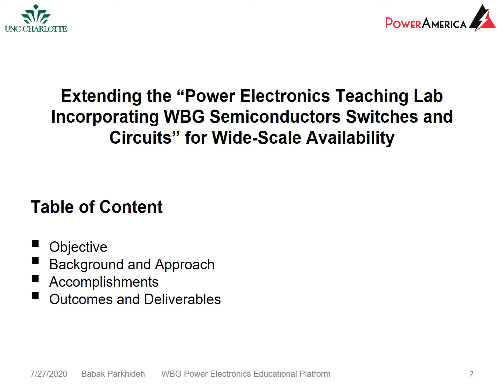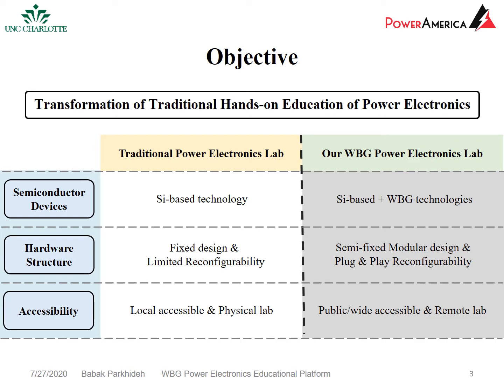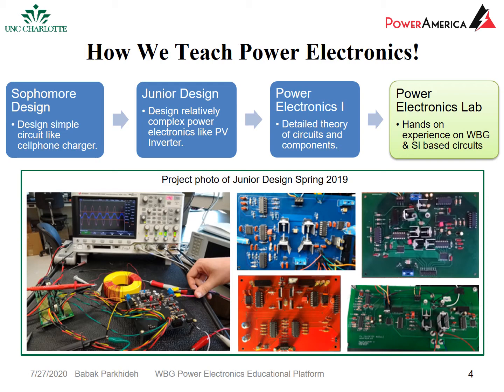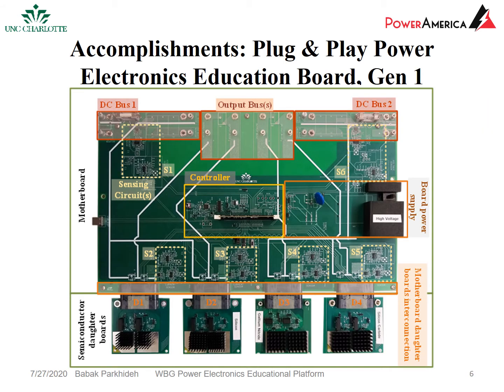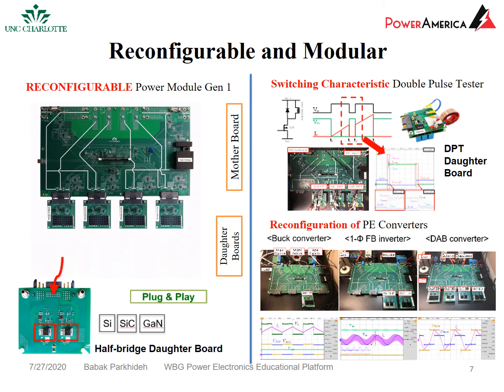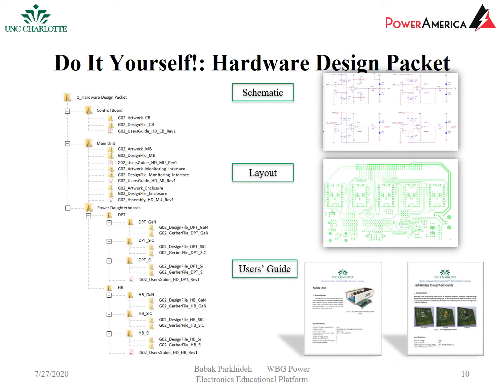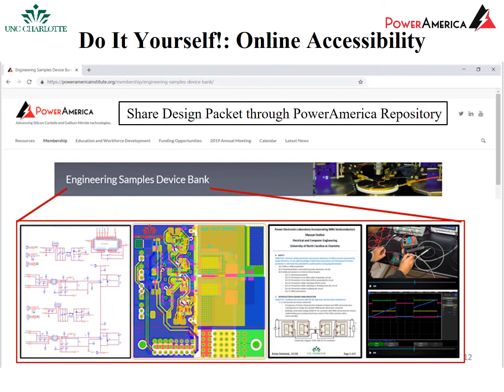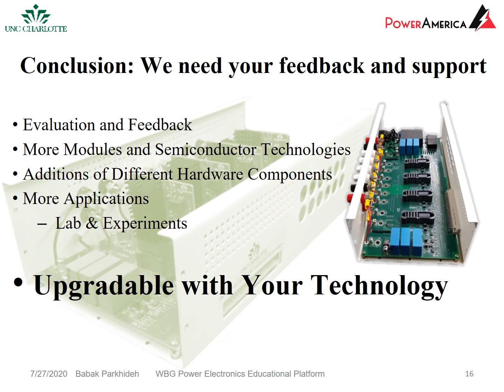Task 5.18 UNC Charlotte presentation by Babak Parkideh